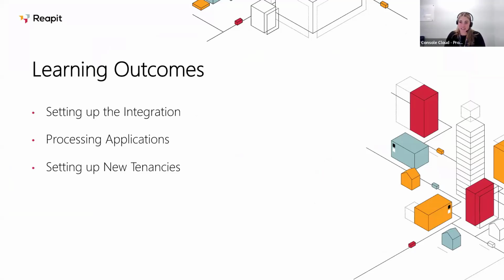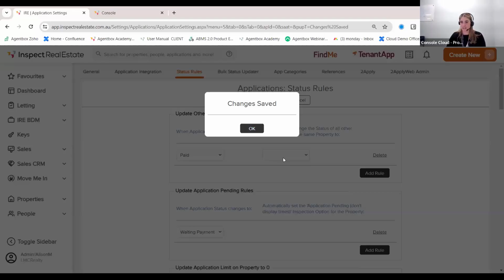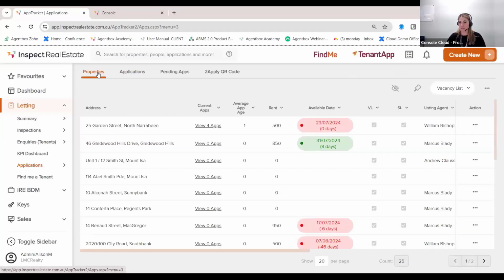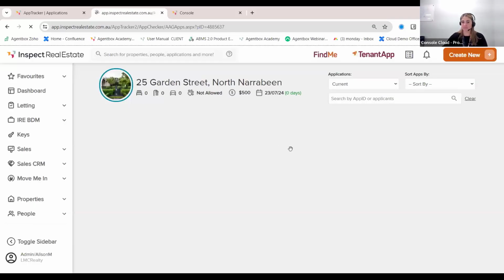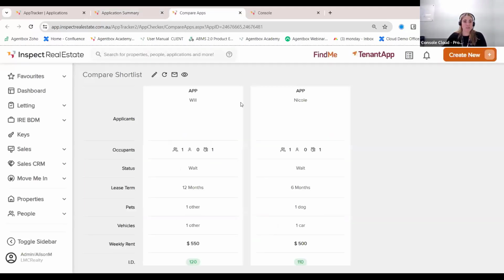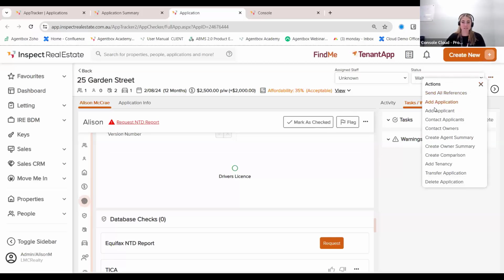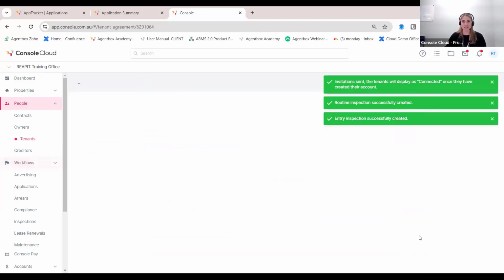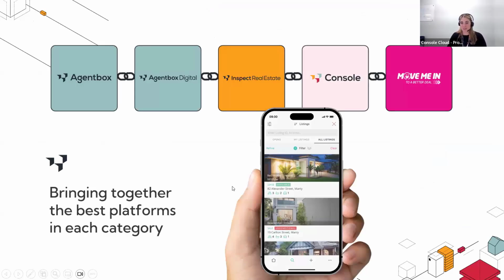Applications & New Tenancies with Console Cloud & InspectRealEstate - 2024 | Training Webinar